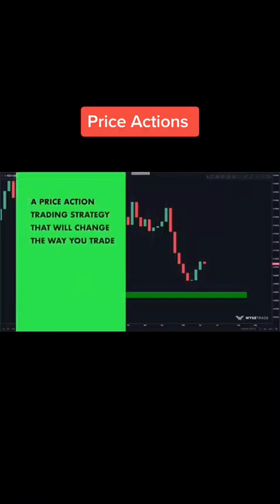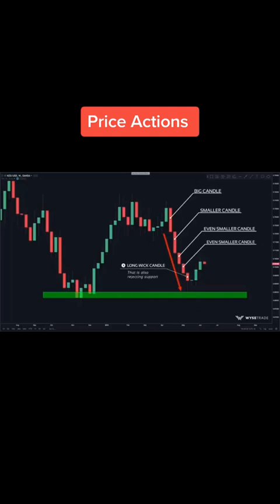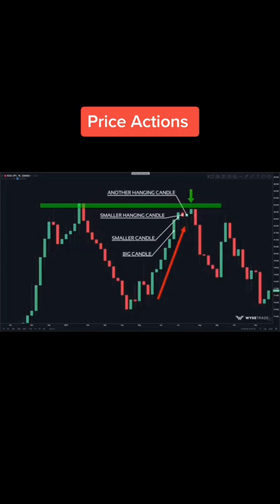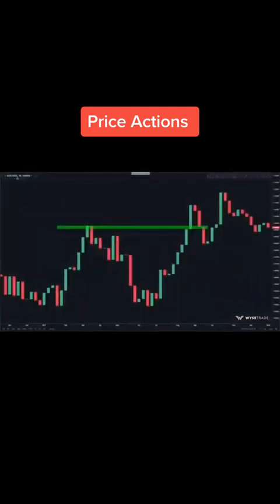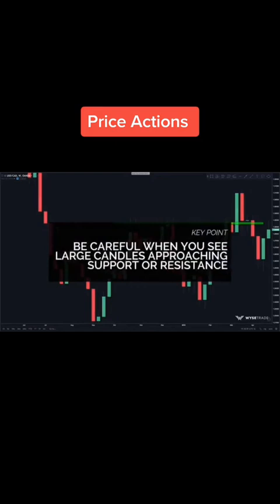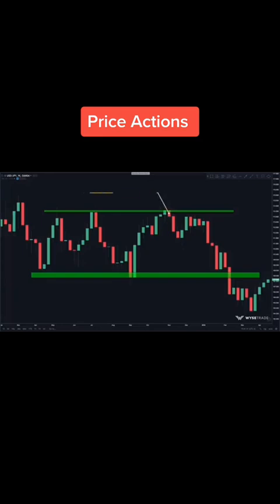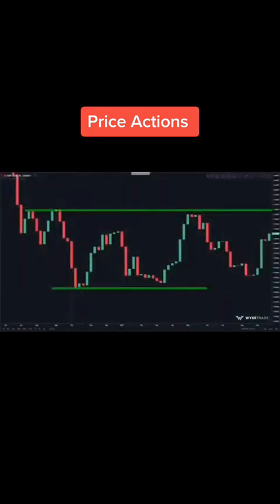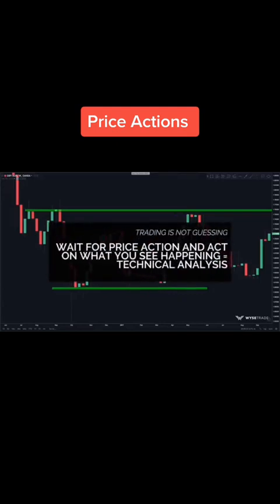price action trading strategies in english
price action trading strategies english price action strategy